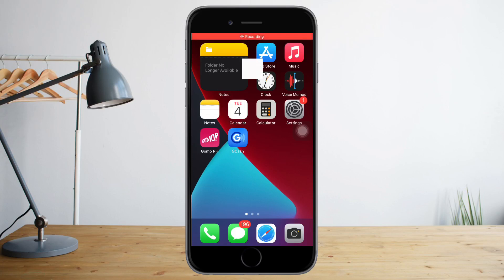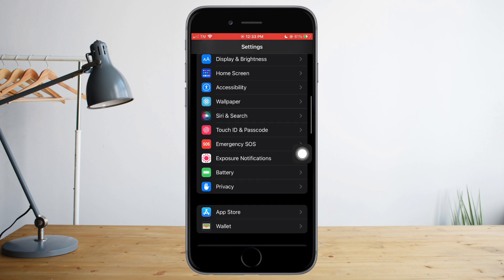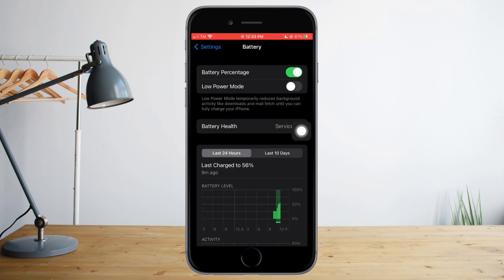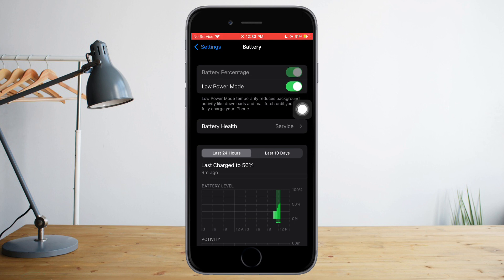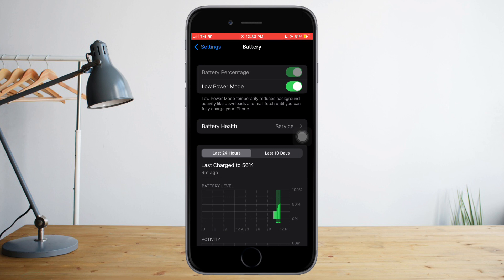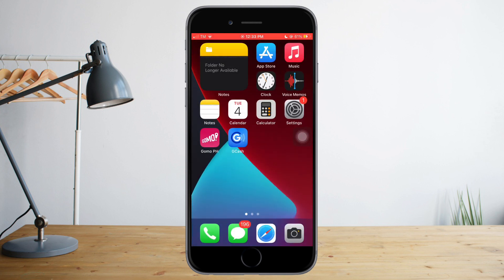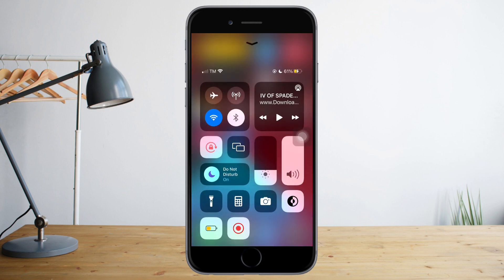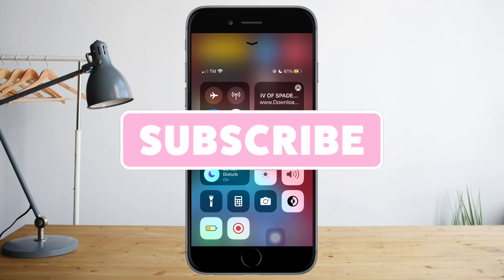How To Turn On Low Power Mode On iPhone (2023)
In this video I'll show you How To Turn On Low Power Mode On iPhone. The method is very simple and clearly described in the video. Follow all of the steps & you will know how to turn on low power mode on Iphone.